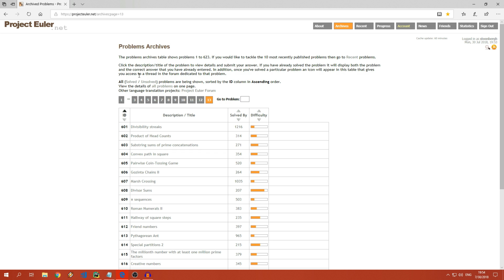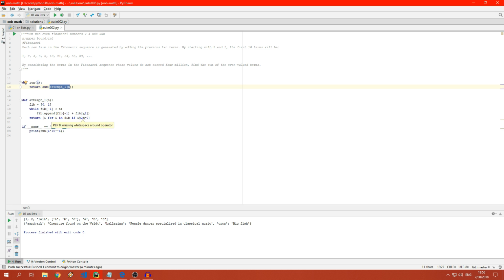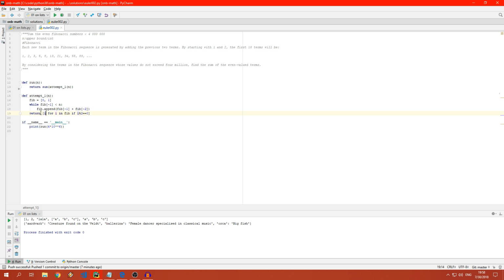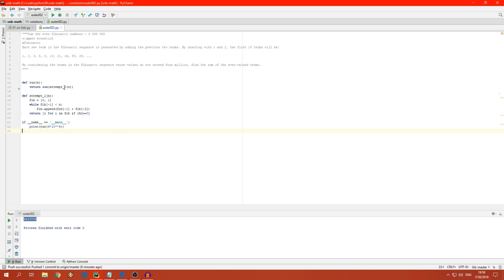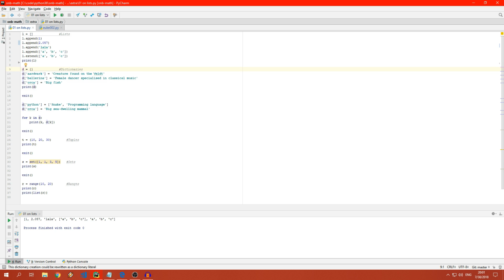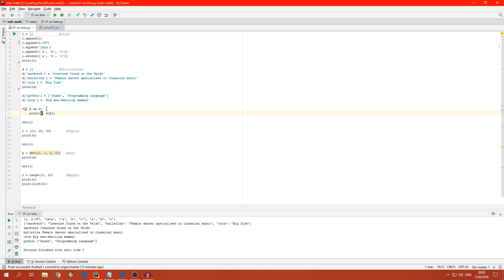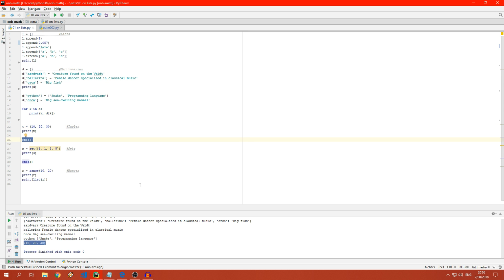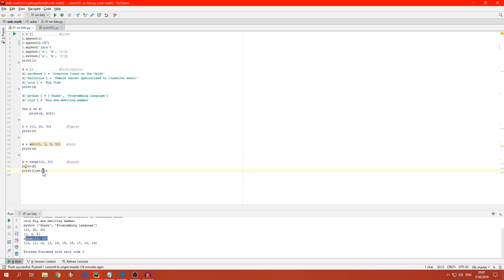Euler and Python! Ep 002 - Even Fibonacci nrs and Lists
In this video we will dive into Euler Problem no. 2 and take a brief look at Lists, Sets, Tuples etc.